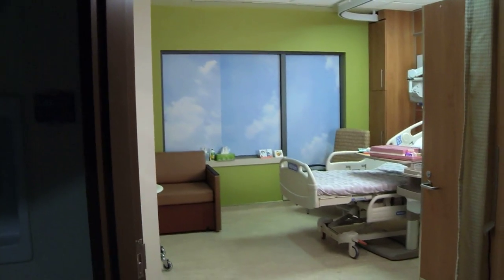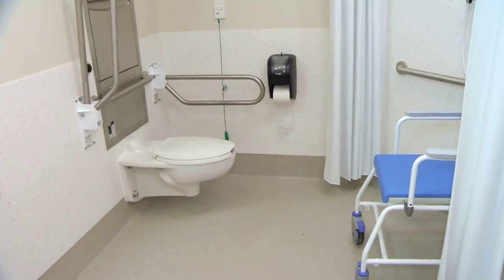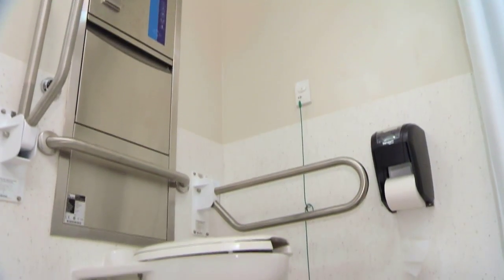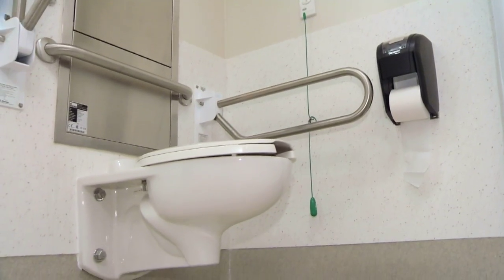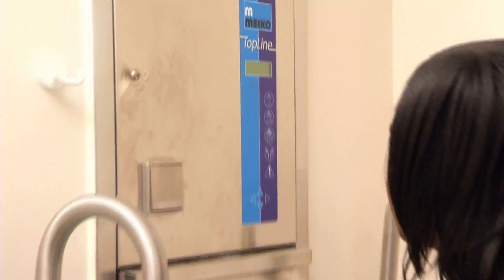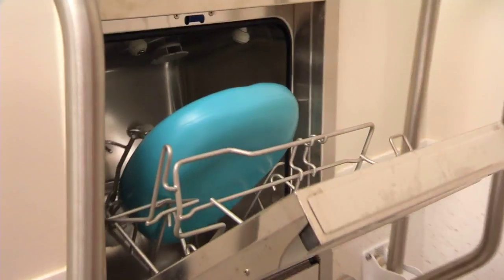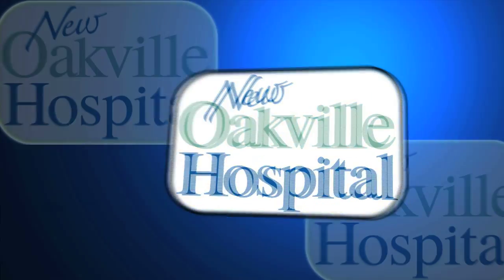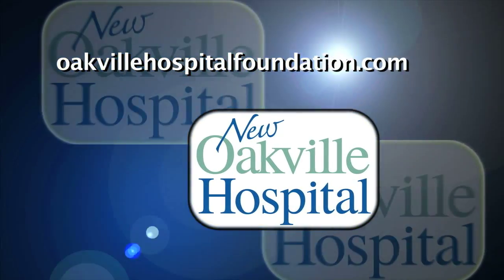Patient Restroom at the New Oakville Hospital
Take a tour of what a private patient restroom will look like at the new Oakville Hospital. Some features include a larger door for easier access, an in-room bed pan sanitizer to help with infection control, and a spacious walk-in shower with anti-slip flooring to prevent patient or staff falls.

Thank you to TVCogeco for their services in producing this video.